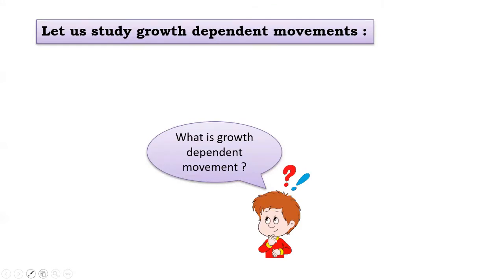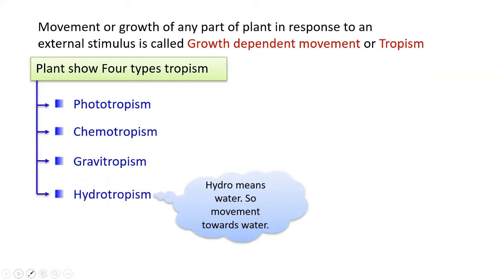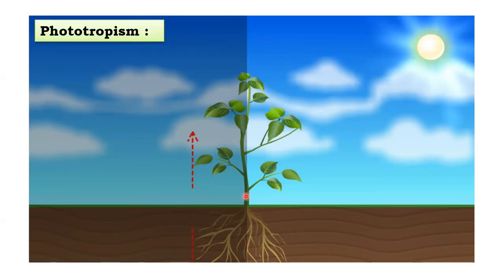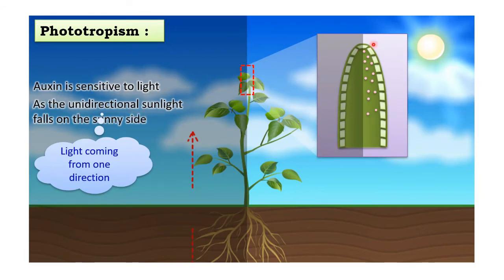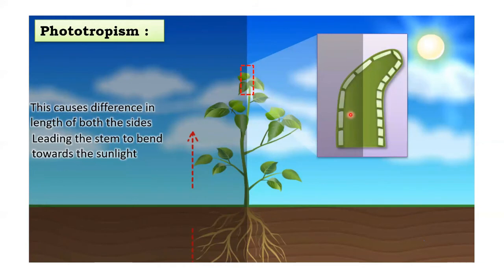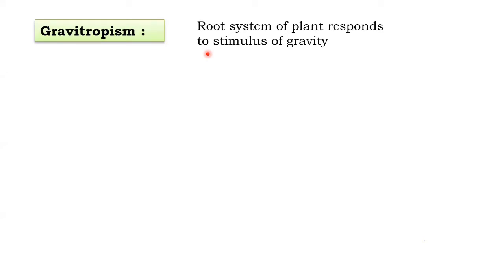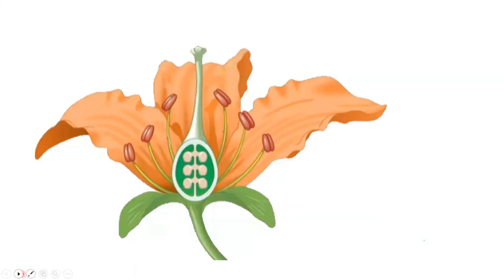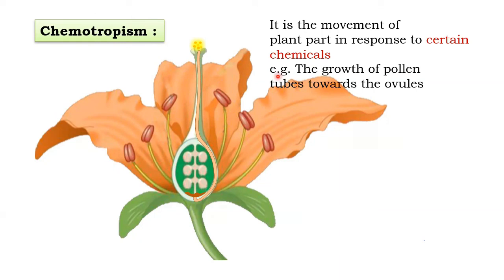P4 – Movement in Plants : Growth Dependent Movement | Class 10th Ch.7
Subject : Science
Chapter 7 - Control and Co-ordination
Live Session - 3, 4

Click the timestamp to watch the explanation of that particular topic :
00:03 - Growth Dependent Movement
02:30 - Type of Growth Dependent Movement
04:34 - Phototropism
16:27 - Gravitropism
18:42 - Hydrotropism
21:50 - Chemotropism

Lecture by - Ahmed S. Shaikh